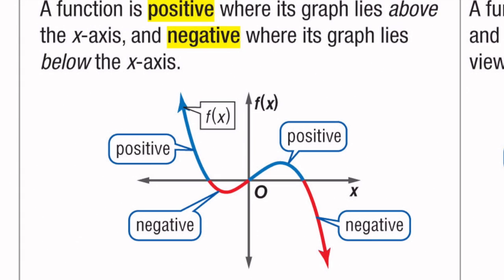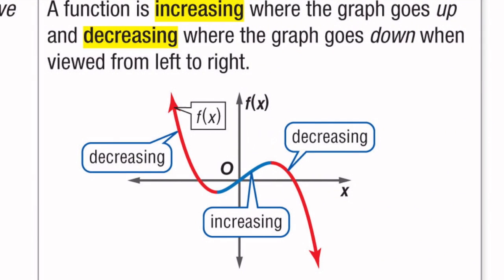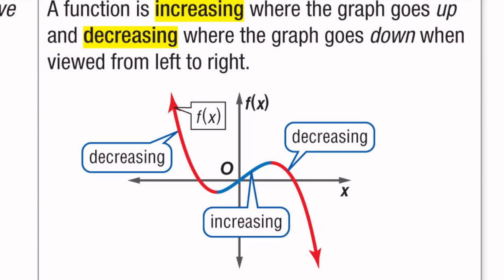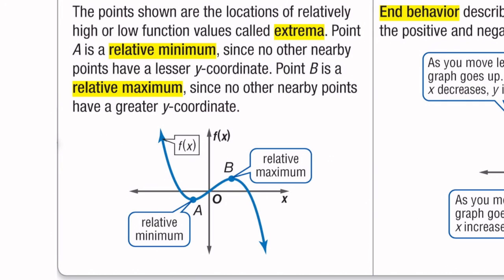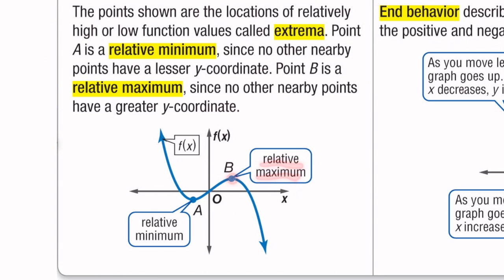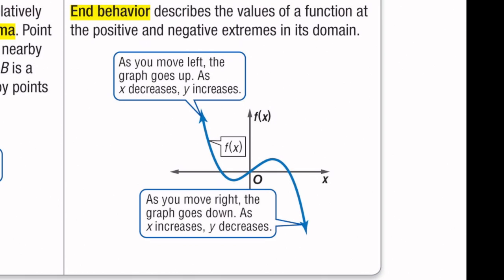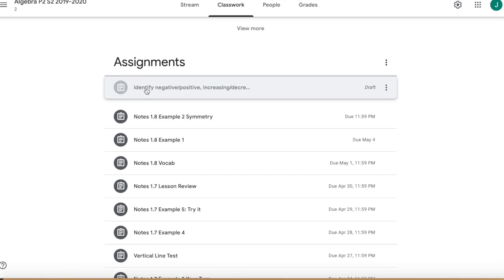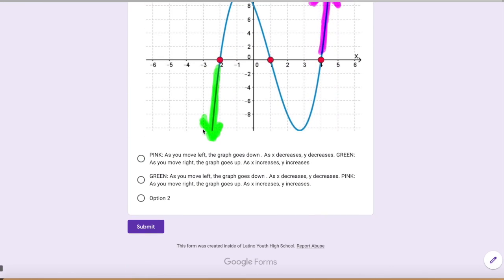Algebra May 6 20’ Notes 1.8 Reading graph behavior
This video is about Algebra  May 6 20’ Notes 1.8 Reading graph behavior